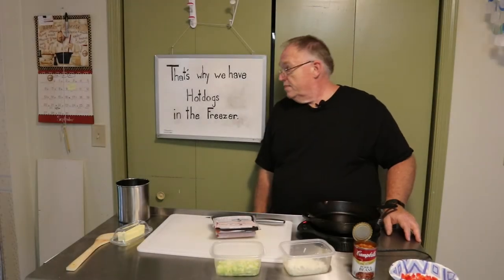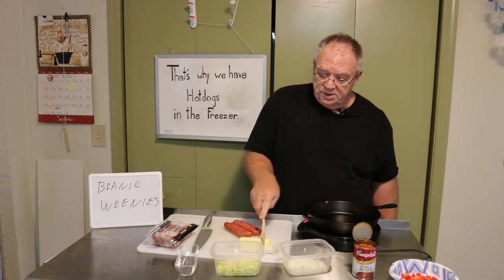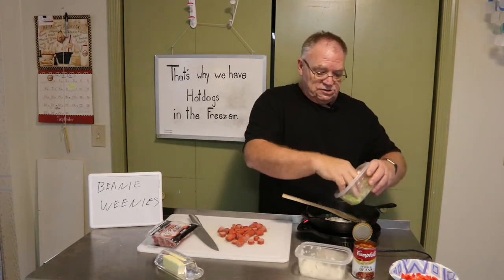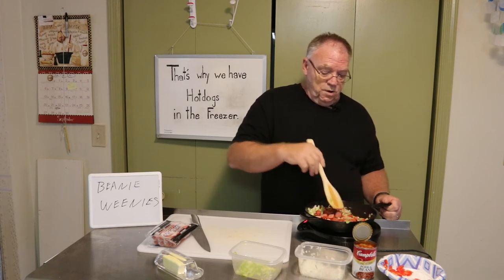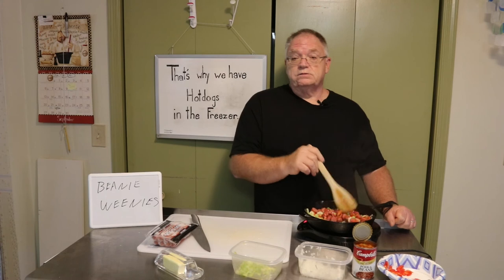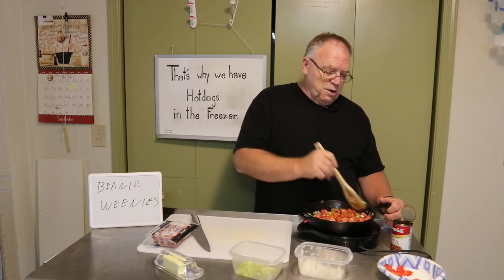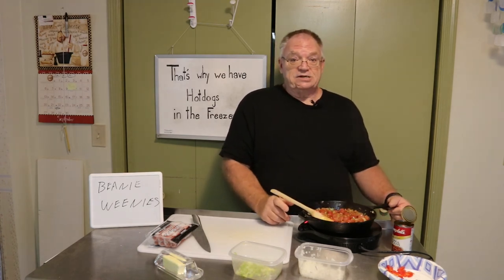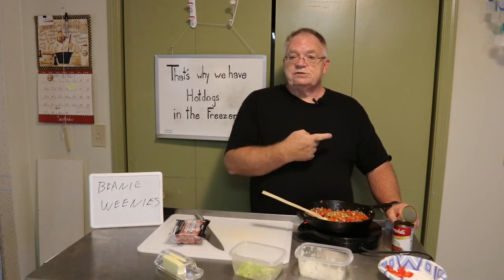My wife's favorite, Beanie Weenies (The music of the night)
It finally happened !!
I had to do a recipe using hotdogs in the freezer.
Here it is, it's quick and easy !
Beanie Weenies !!